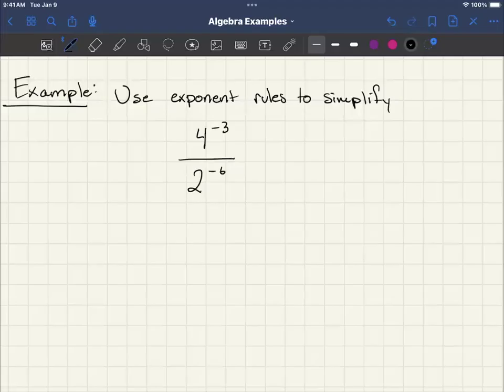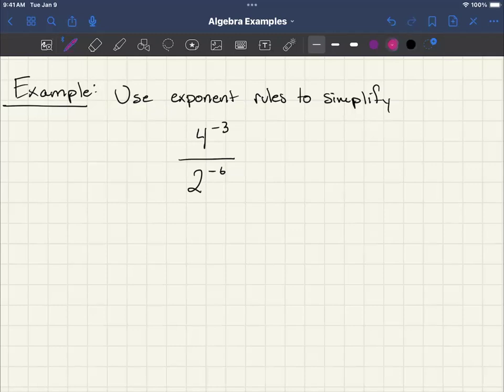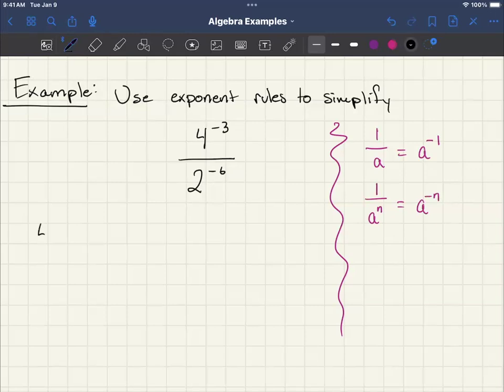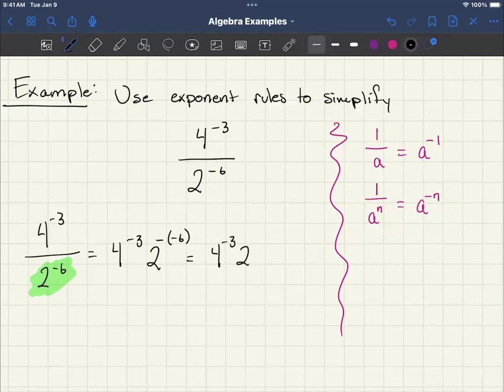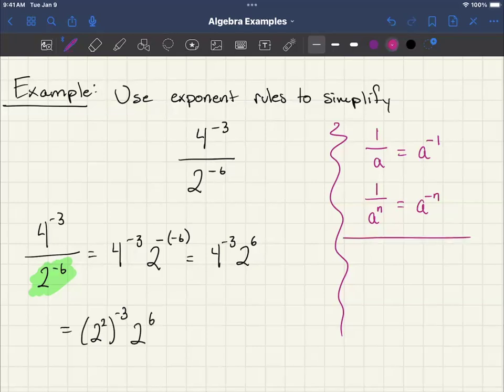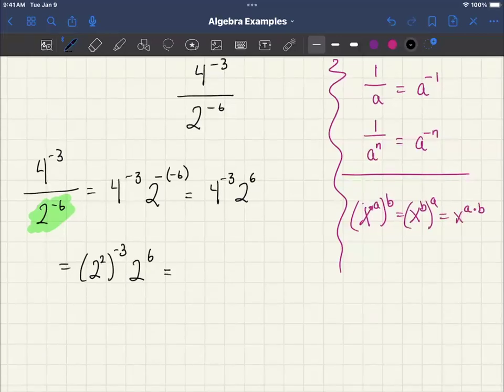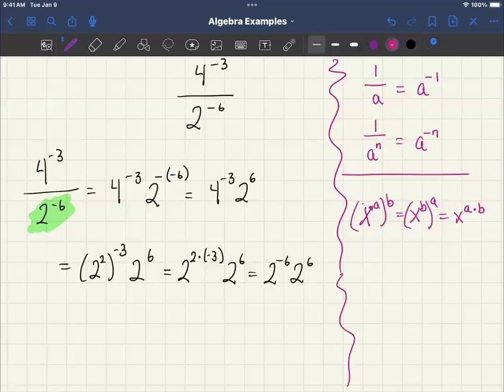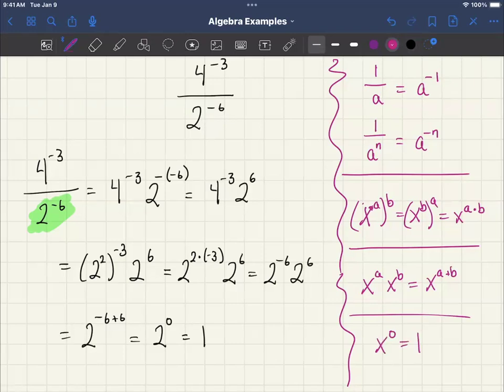Using Exponent Rules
We review the exponent rules and use them to simplify an expression.